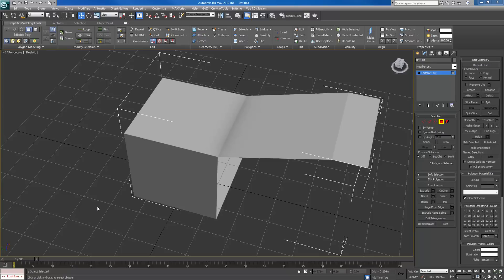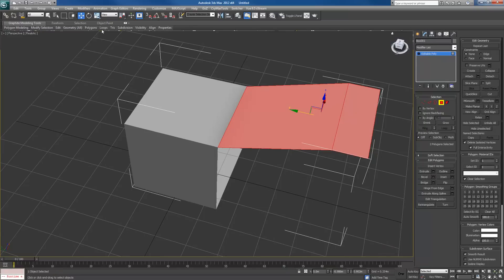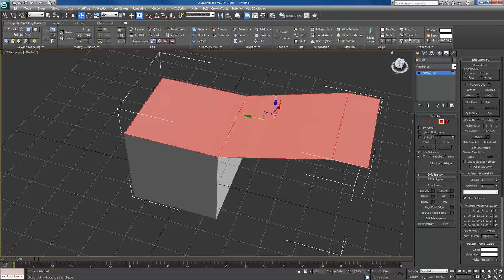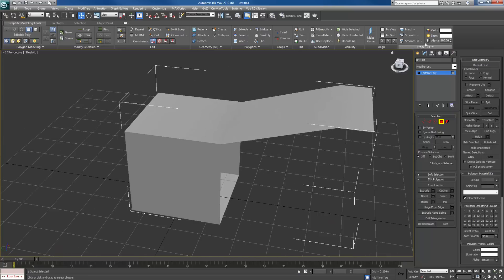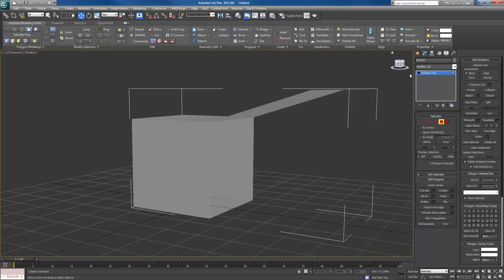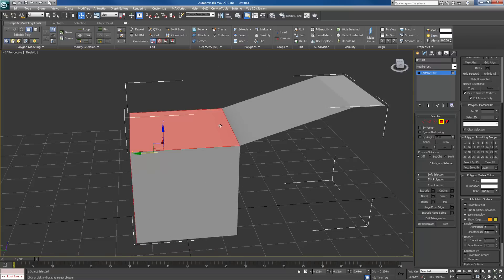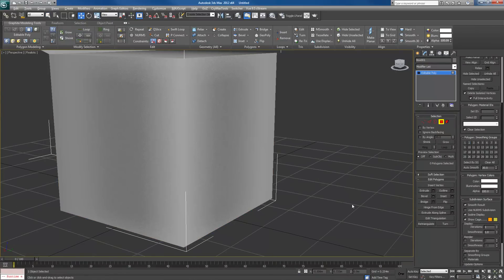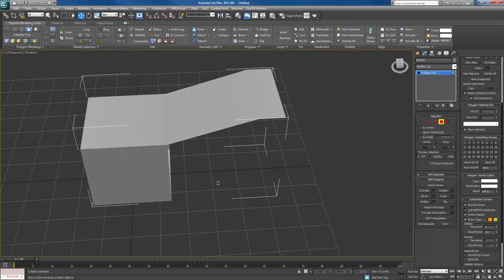How to smooth normals in 3ds Max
This video covers how to smooth normals in 3ds Max.